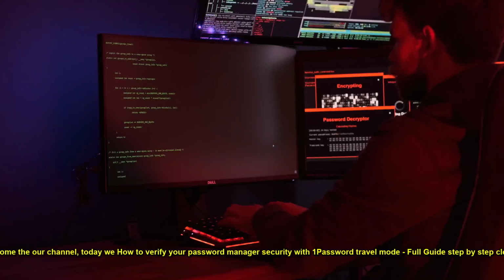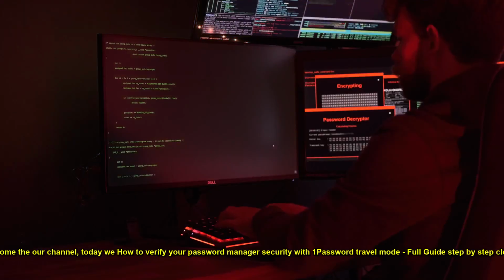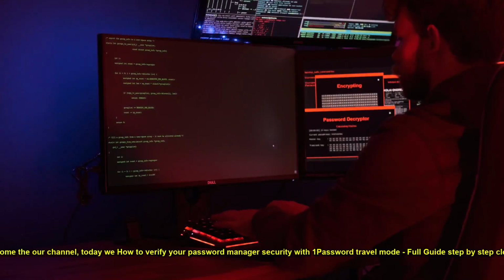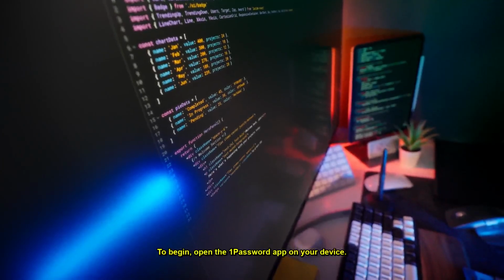How to verify your password manager security with 1Password travel mode - Full Guide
In this comprehensive guide, we’ll walk you through the essential steps to verify the security of your password manager using 1Password's Travel Mode. Learn how to keep your sensitive information safe while traveling, understand the features of Travel Mode, and ensure your passwords are protected during your journeys. Whether you're a seasoned traveler or a first-time user, this video will equip you with the knowledge to manage your passwords securely. Don’t compromise your online safety—watch now and take control of your digital security!